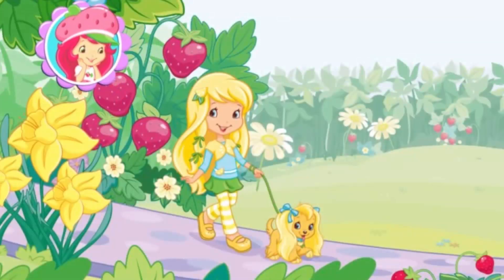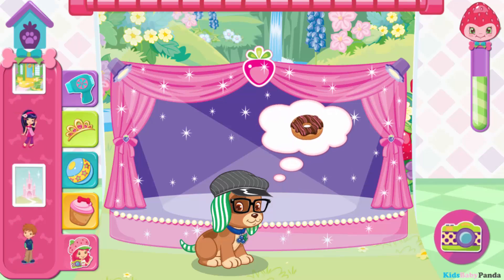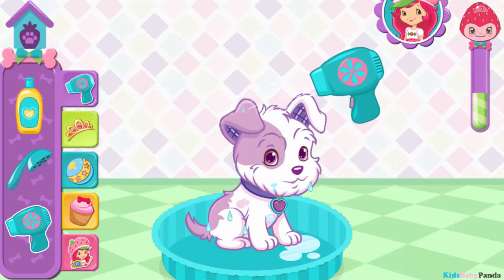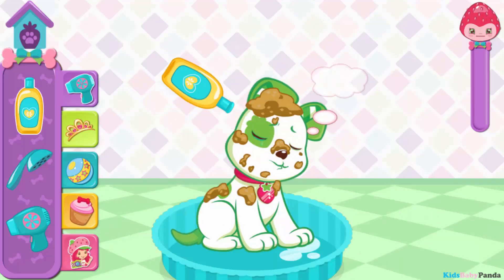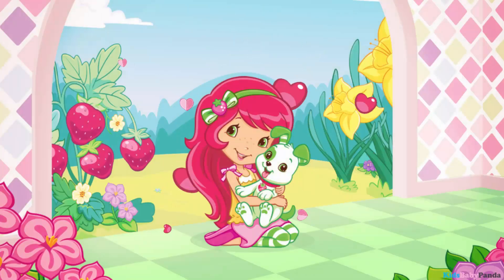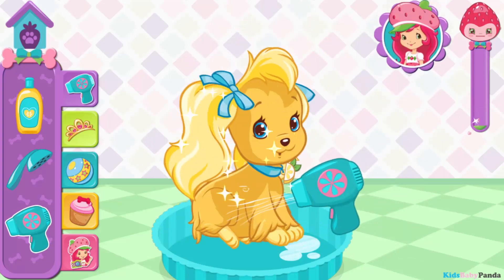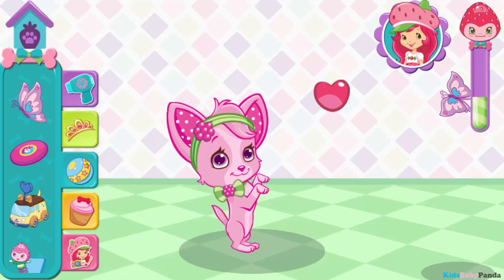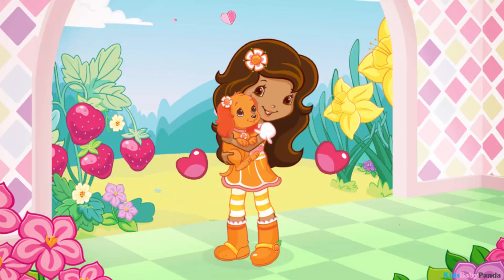Strawberry Shortcake Puppy Palace - Fun Pet Care & Dress Up Game for Kids and Children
Budge Studios and American Greetings present STRAWBERRY SHORTCAKE PUPPY PALACE! Have you ever wanted to take care of a puppy? Now you can, by helping Strawberry Shortcake pamper her friends’ precious pups!

Groom them, play games, dress them up, have berry fun photo shoots, and feed them all kinds of berrylicious treats to keep them HAPPY all day long!

FEATURES
• Grooming Spa - shampoo, rinse, and dry them from head to tail!
• Dress Up - mix and match accessories for adorable combinations!
• Photo Shoot - select a background, add friends, and take photos!
• Toys - play fun interactive games!
• Food - feed them berrylicious treats and tap to eat!
• Wish Bubble - fulfill your pup’s wishes to keep them happy!

 ➤ Download